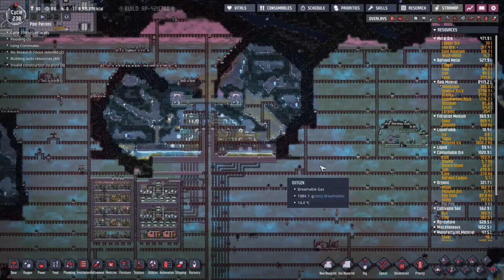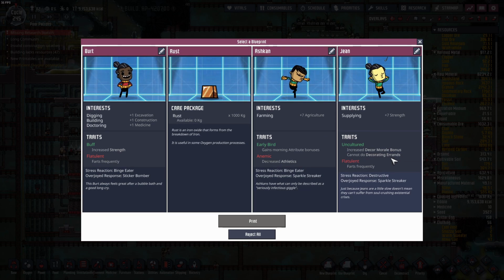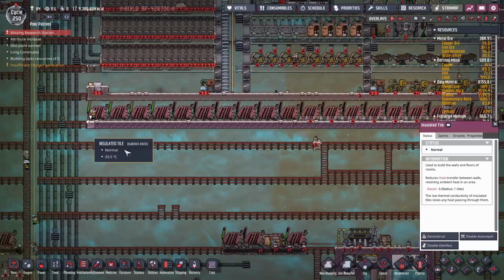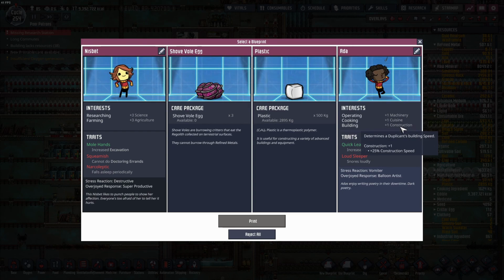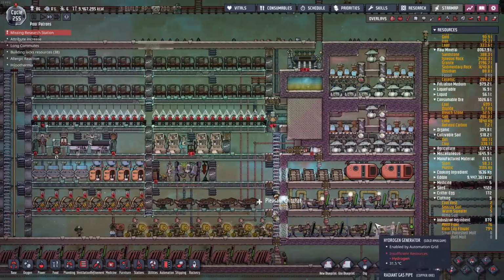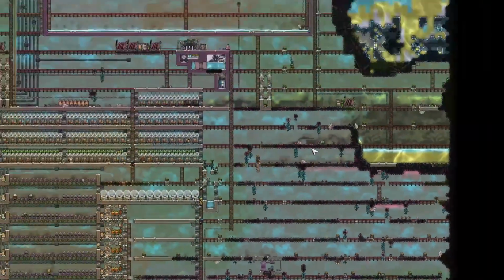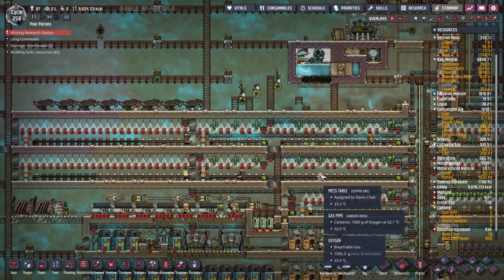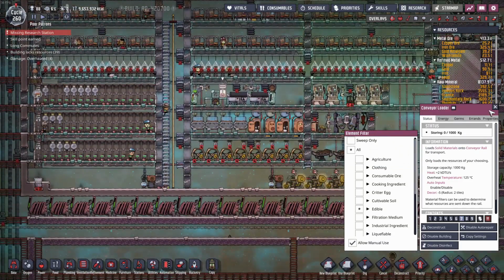141 Dupe Challenge 9 : Mini Base for 48 Dupes : Oxygen not included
Trying to oxygenate a base of 80+ dupes is a bit of a problem. Instead we construct a separate mini base to hold 48 dupes with full atmo suit services. Between power, ventilation, plumbing, shipping and O2 production it takes a while, but for 24 cycles of work we have made our lives a lot simpler. Also our dupes gets to live in relative comfort, next up space. Side note, i did a lot of planning on a sandbox map to get the piping and everything else right, compacting everything so tight is really tricky.

Mods : (I try to avoid mods that affect game balance)
PAUSE on ready to print
Drink tea not coffee
Blueprints
Pliers
Deconstructable POI Props
Show Building Ranges
Geyser Calculated Average Output Tooltip
No Manual Delivery